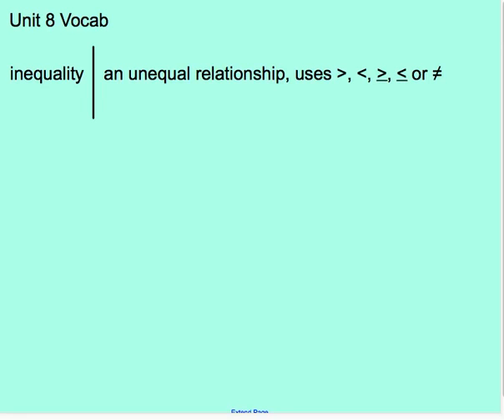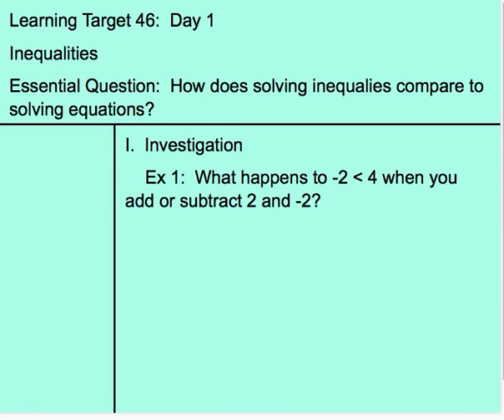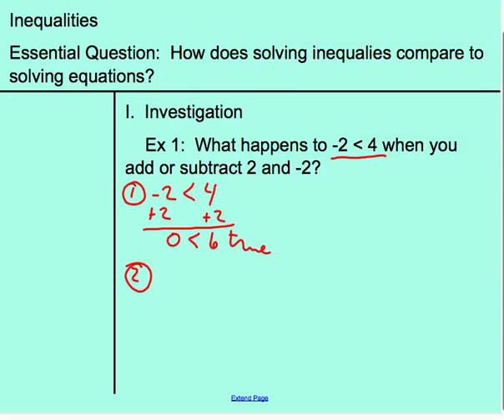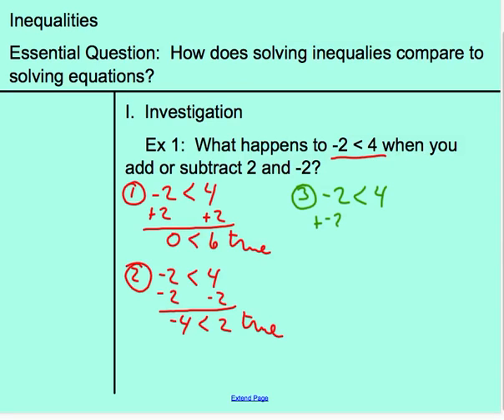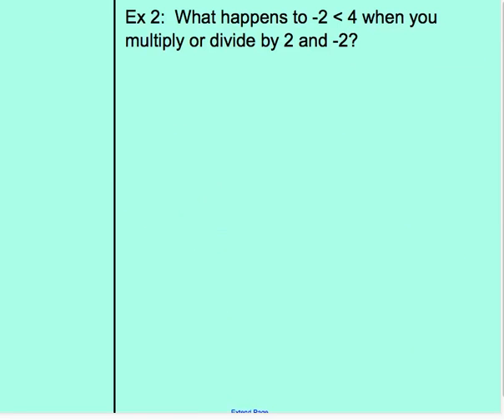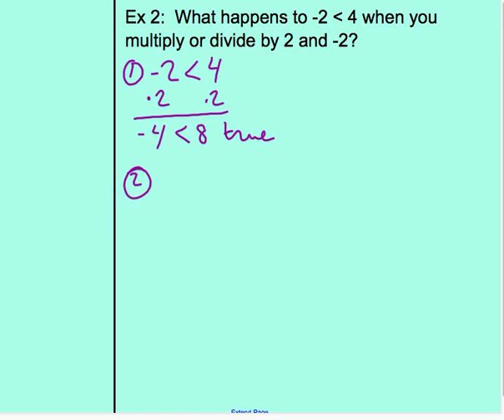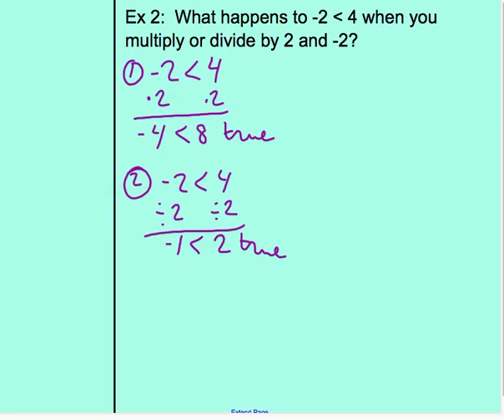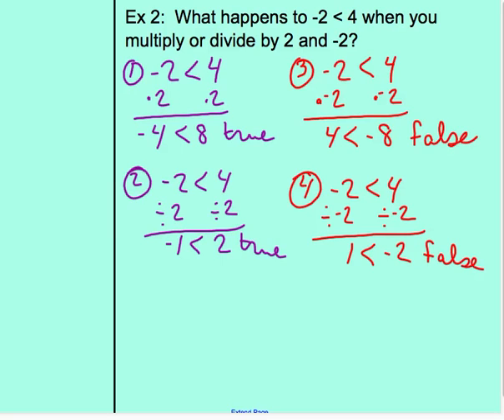Investigation into Inequalities